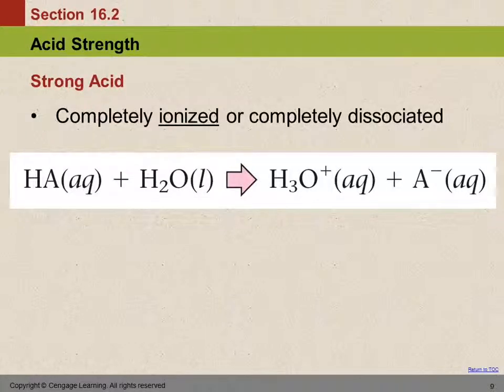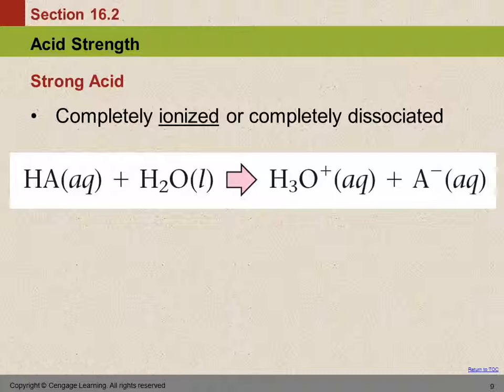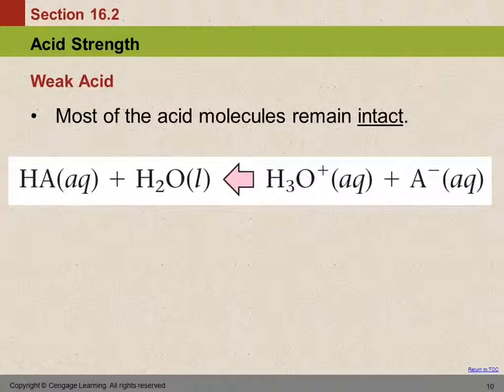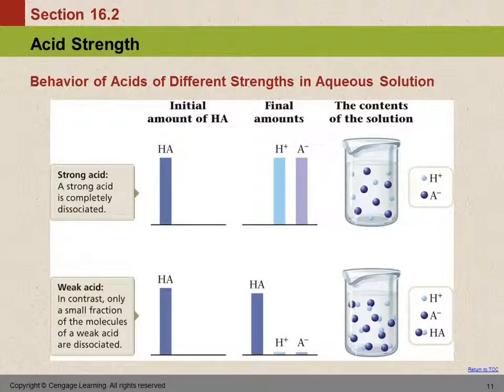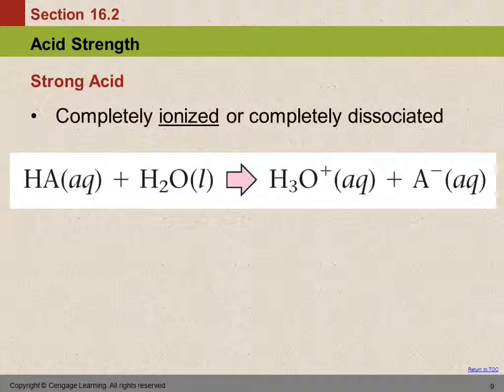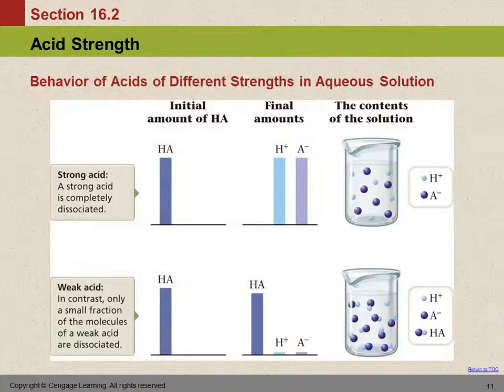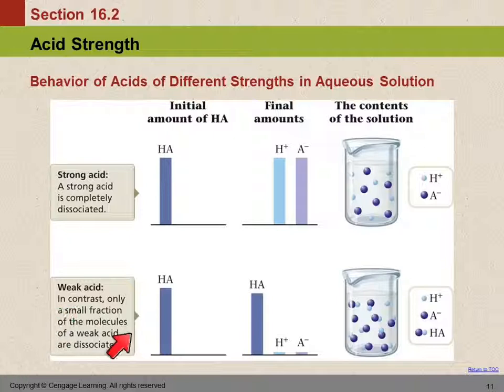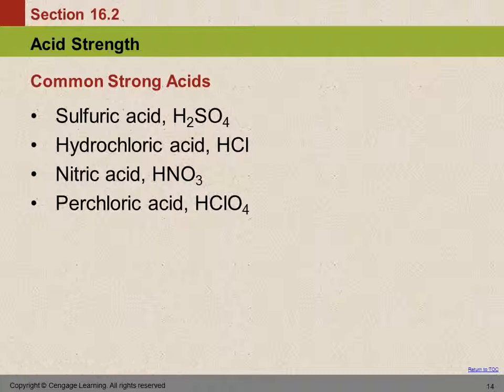10 16.2 Acid Strength